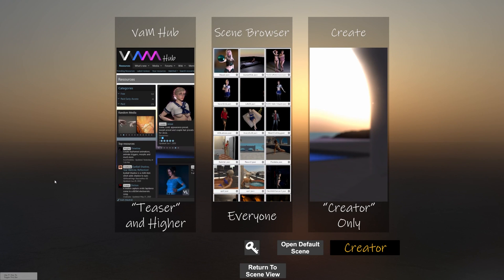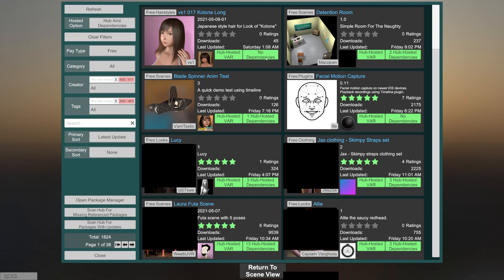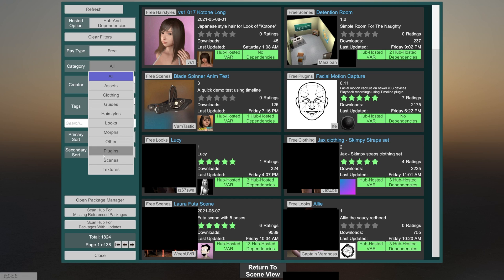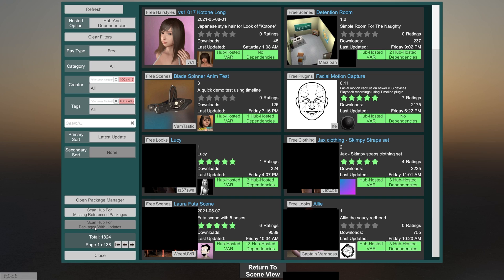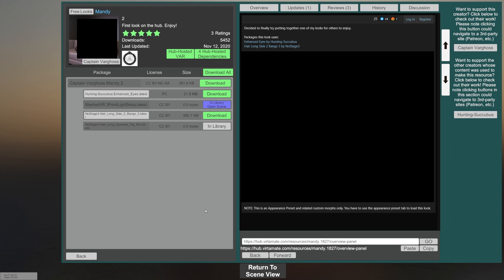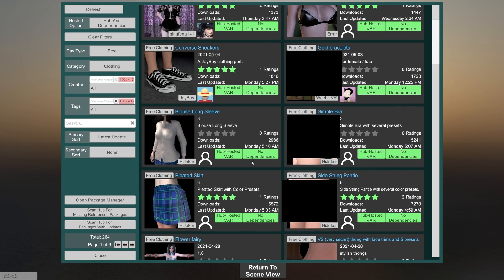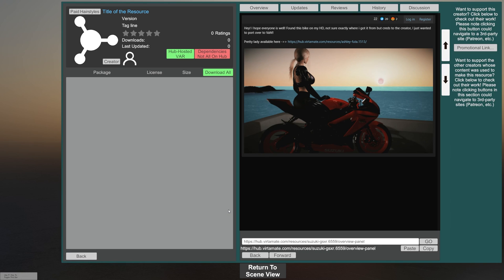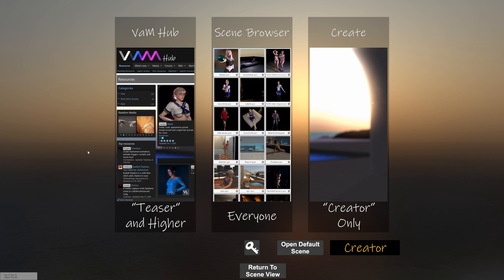Virt-a-Mate Tutorial - VaM Hub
In this video I show you how to use the VaM Hub to download content for use within VaM.

I've had to disable comments on these videos because I have been flooded with questions that the videos already answer or are not related to the video at all. If you need more help with VaM please join the official discord linked above.

I DO NOT SELL KEYS